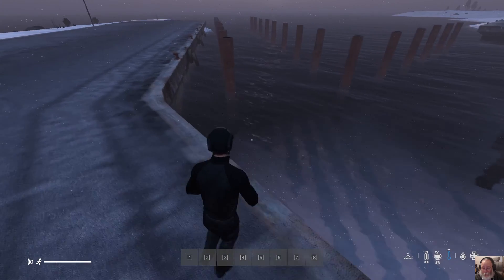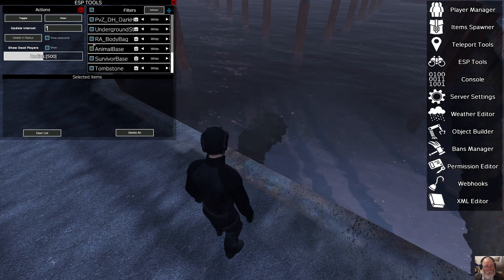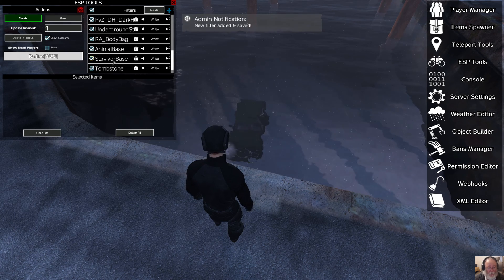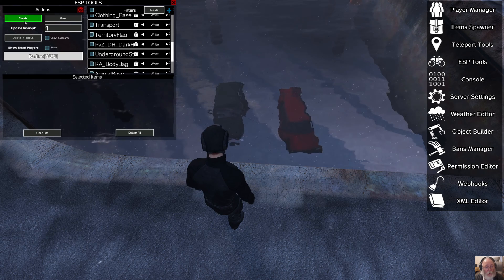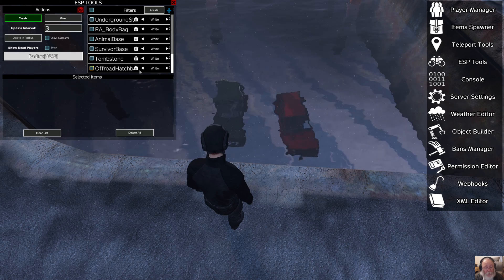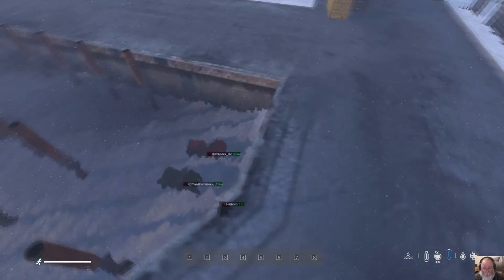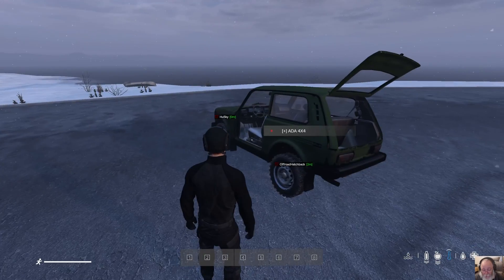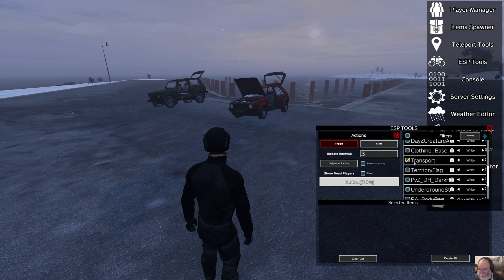Dayz - VPP Admin Tools - ESP - Move & Delete - update 1st November 2022 - 14:03 uk gmt